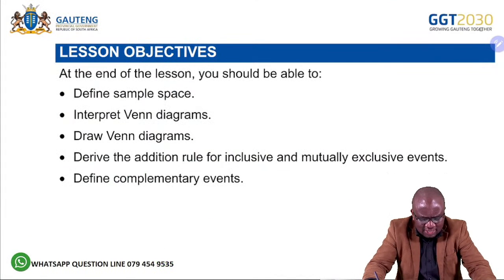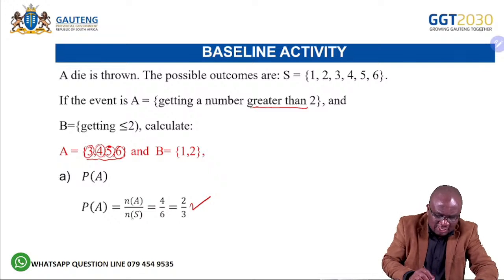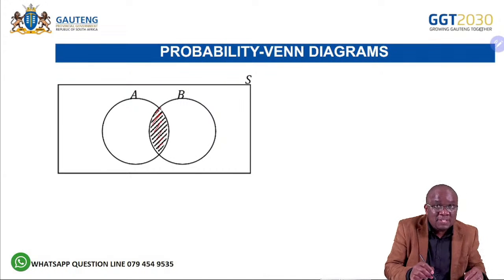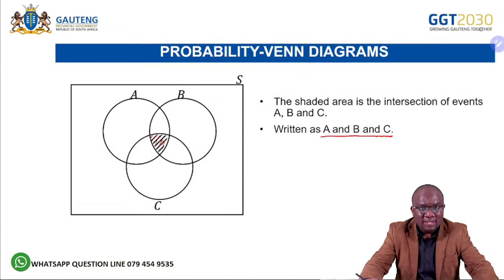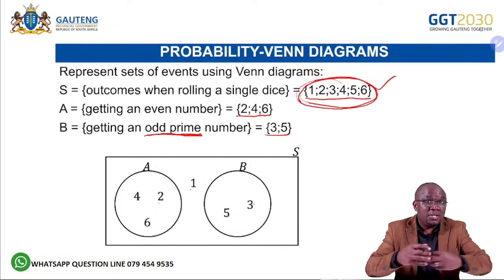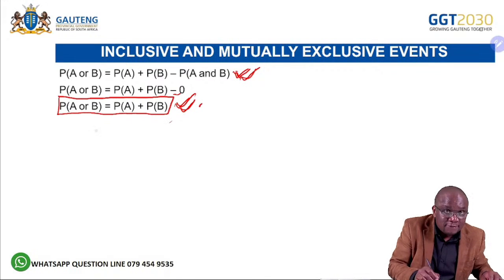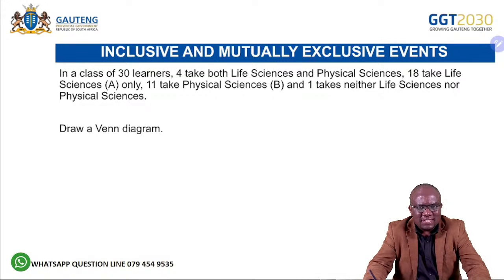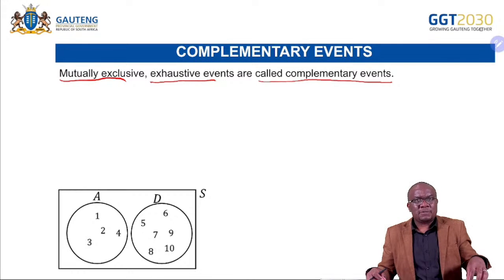MATHEMATICS GRADE 10 : MUTUALLY EXCLUSIVE AND COMPLEMENTARY EVENTS